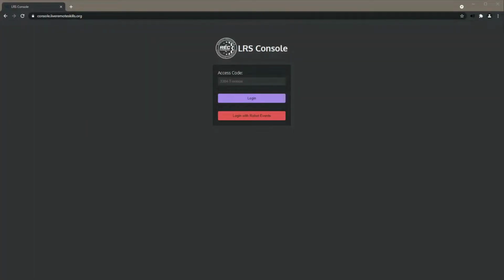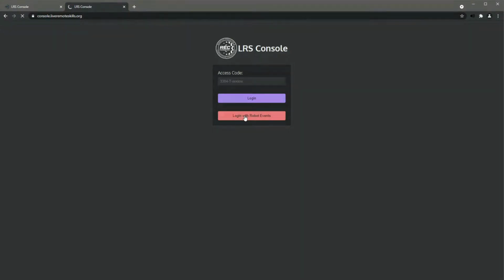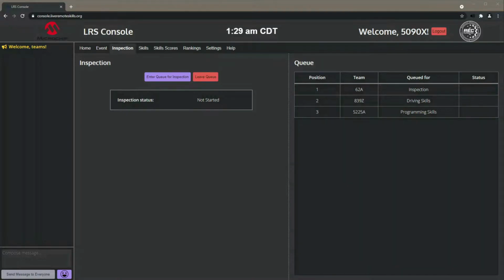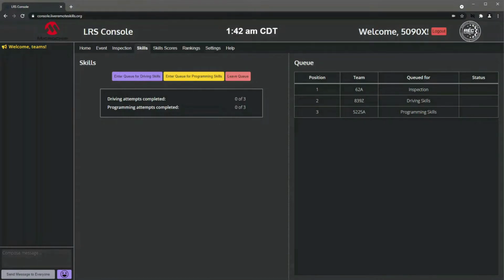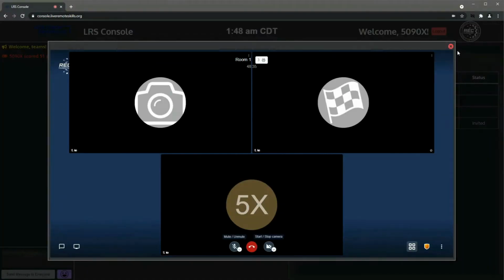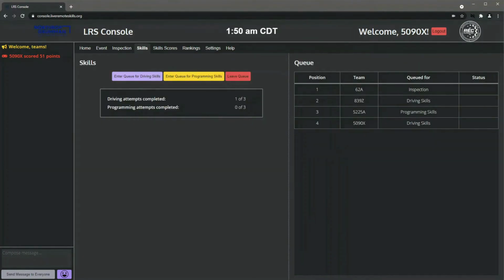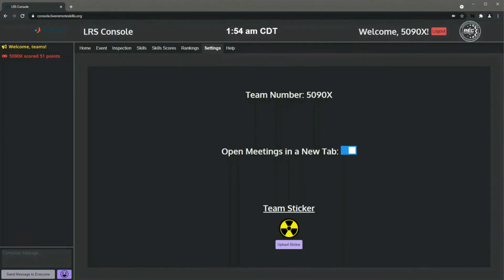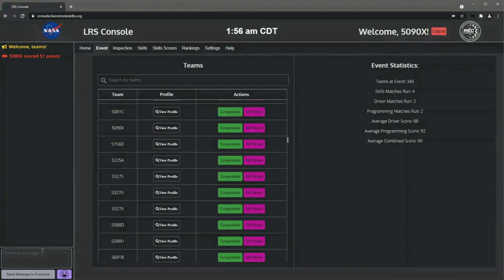VEX Worlds LRS Console - Overview for Teams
This is a guide for teams on how to use the REC Foundation's LRS Console for VEX Worlds 2021.

Video narrated by Nathan Rossi

You will not be able to log in until shortly before your event is set to begin.